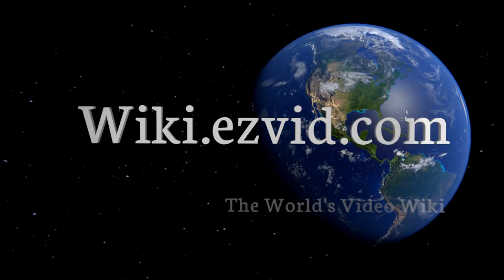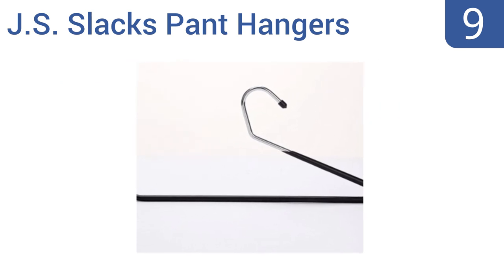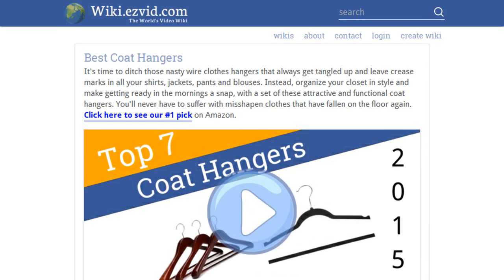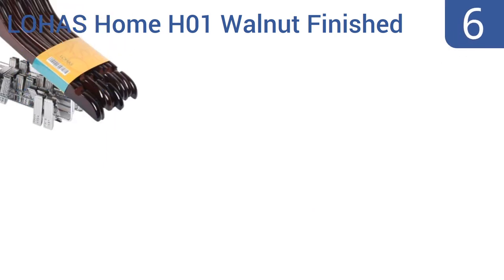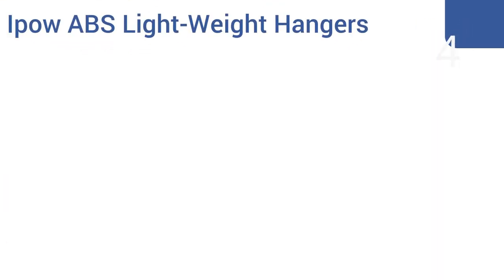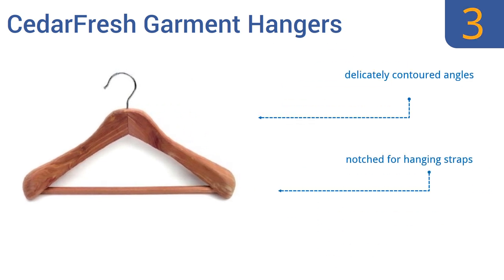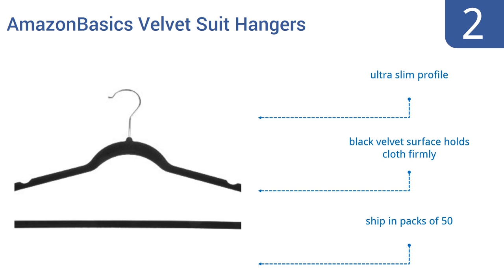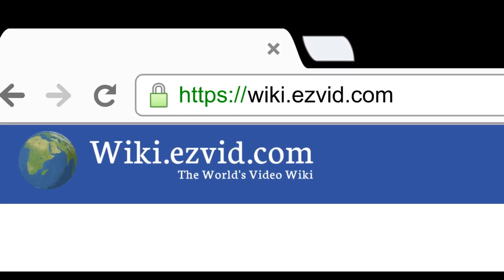10 Best Coat Hangers 2016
Coat Hangers Reviewed In This Wiki:
Mainstay Standard Plastic Adult Hangers
J.S. Slacks Pant Hangers
Satin Padded Hangers
Natural Wooden Collection
LOHAS Home H01 Walnut Finished
Home-it Solid Wood
Ipow ABS Light-Weight Hangers
CedarFresh Garment Hangers
AmazonBasics Velvet Suit Hangers
J.S. Extra Wide Hangers